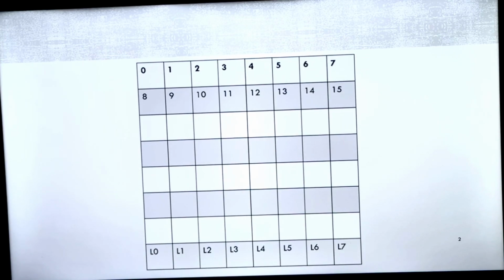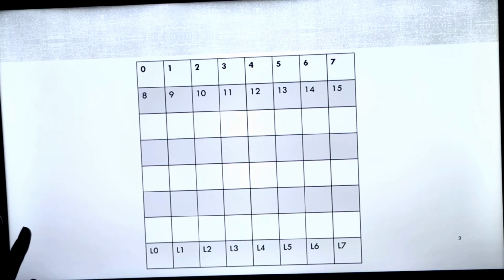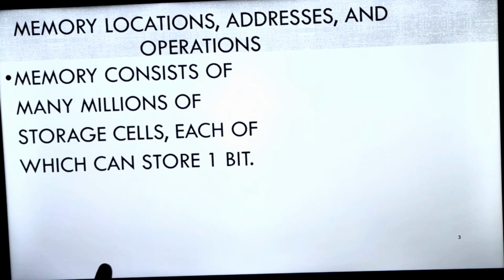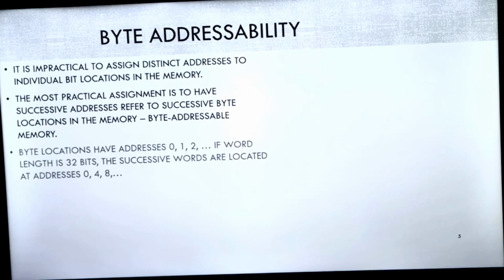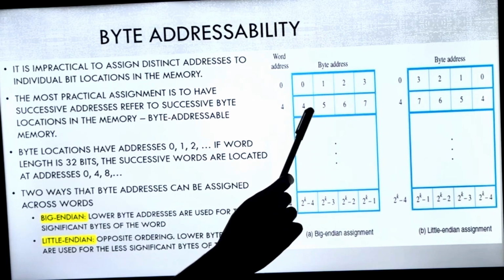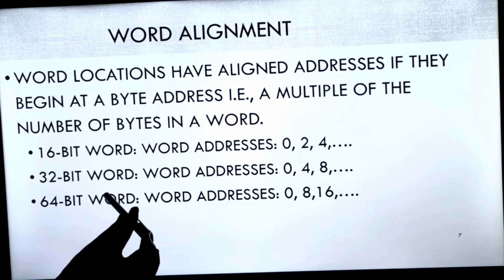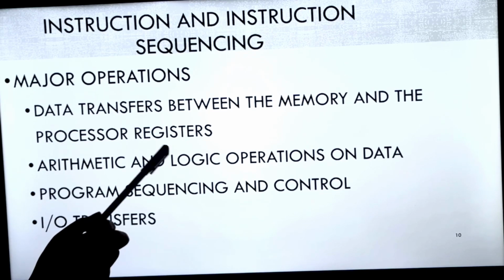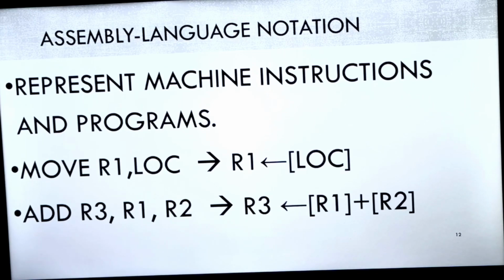Lecture #8 Memory locations, addresses and operations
In this video we are discussing about the very basics of memory. How to get a memory location with the help of address and how to perform certain operations on that we are discussing here